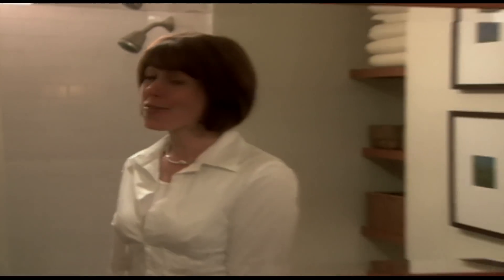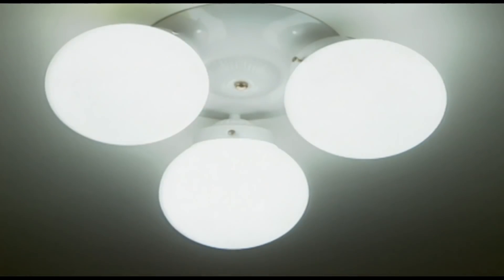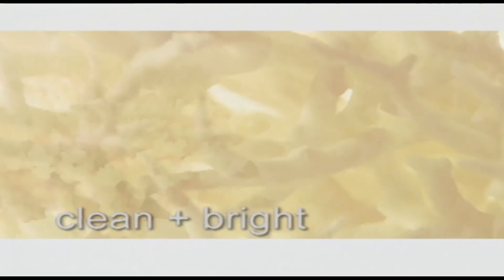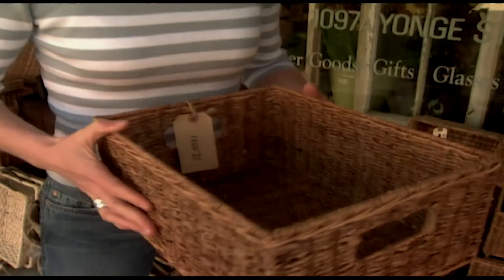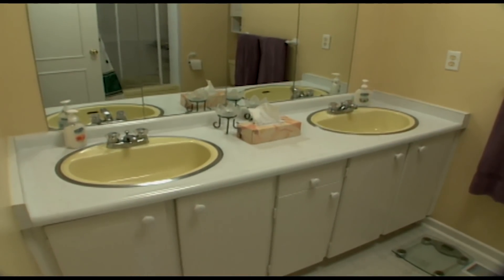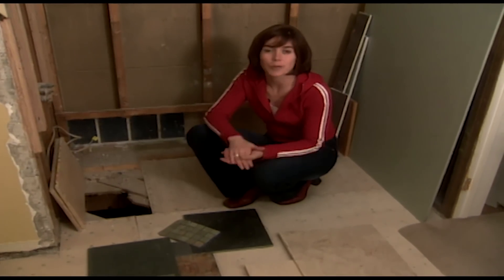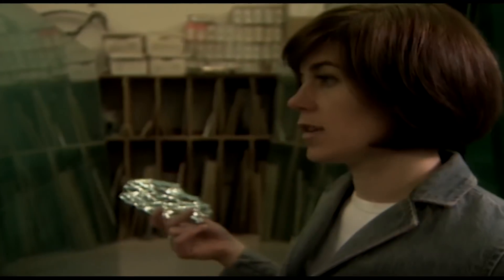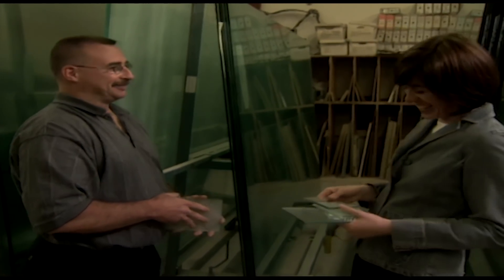Renovating Two Bathrooms Fit For Royals | Room Service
Sarah Richardson, Room Service.

Step back in time with Sarah Richardson to her original show Room Service. In this episode, Sarah gives TWO bathrooms the royal reno treatment, bringing together elegant and clean finishes. Do these rooms stand the test of time?

From: Room Service S3 E6